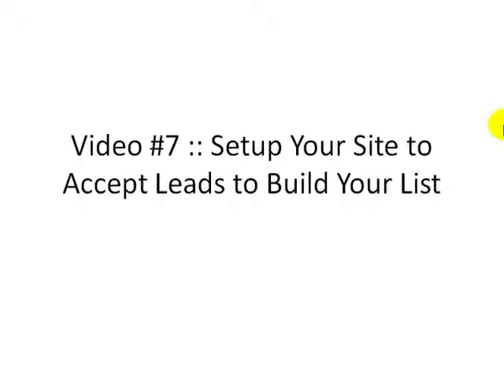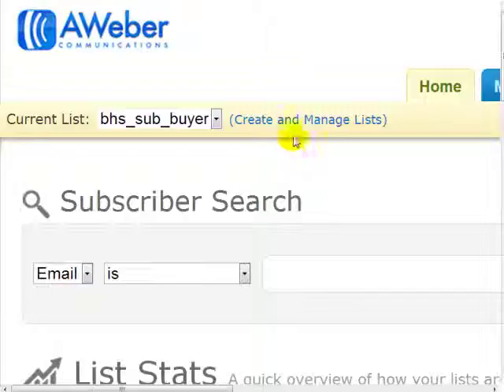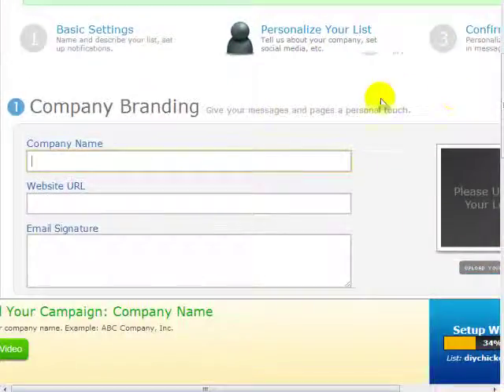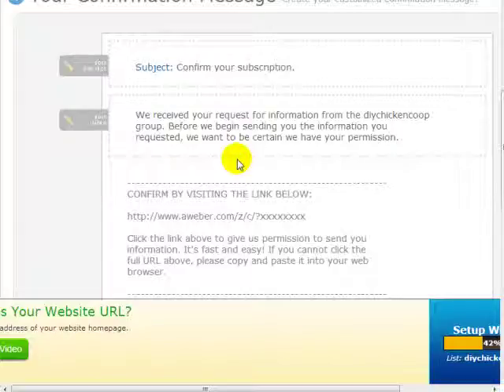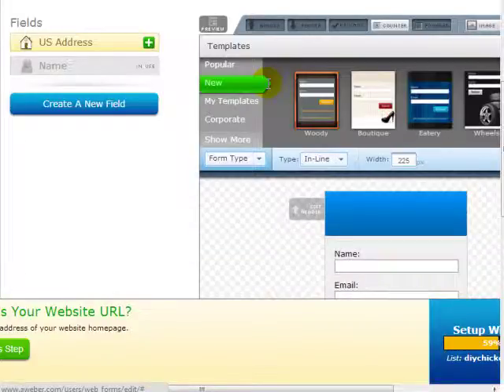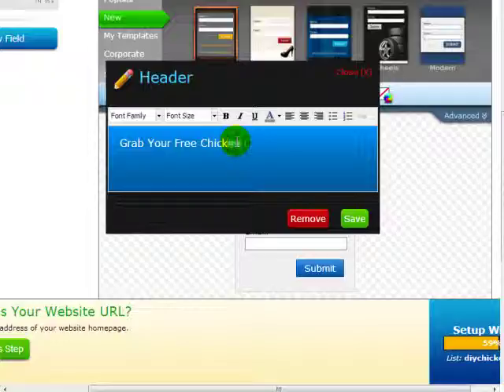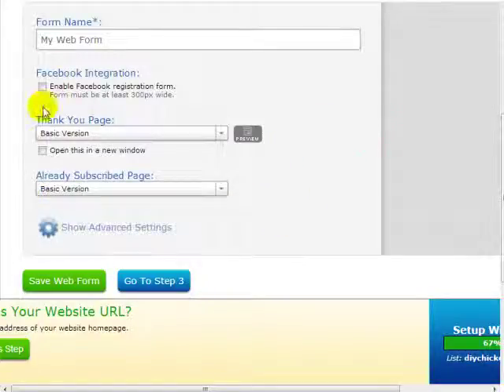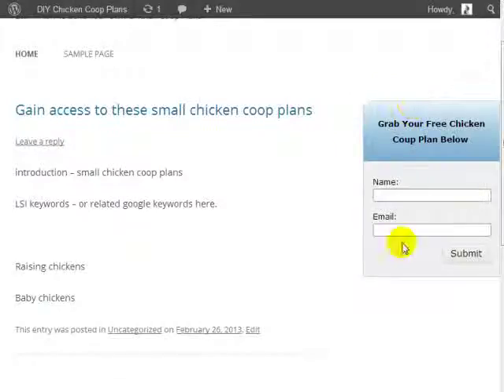Blog List Explosion - Video 7 of 9 - Setup Your Site to Accept Leads to Build Your List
Congratulations! By the time you watch this video, you've built your site. It's time to set up your blog to take in leads by setting up your auto responder campaign and adding it to your blog.